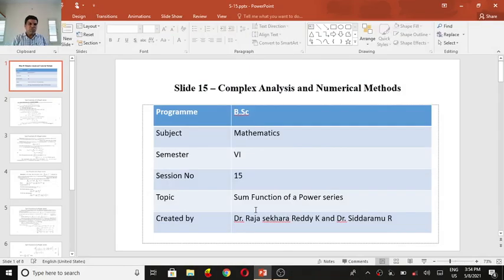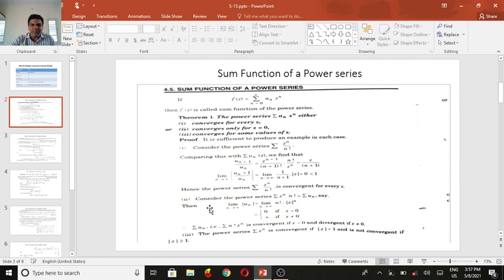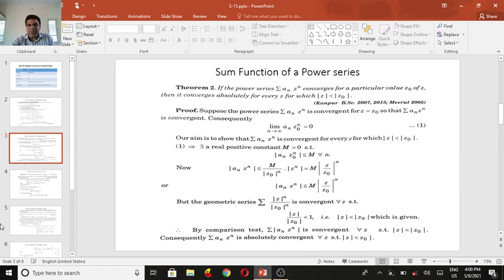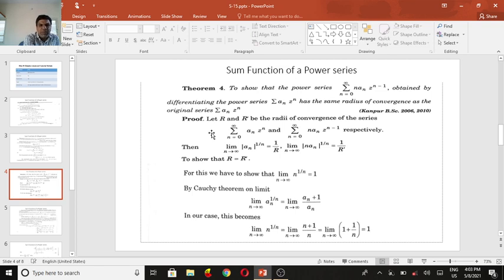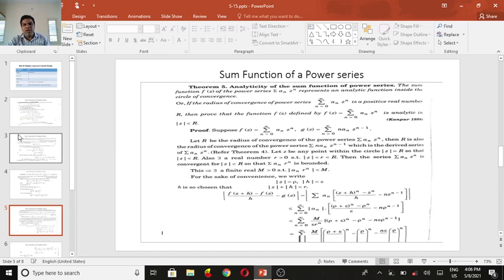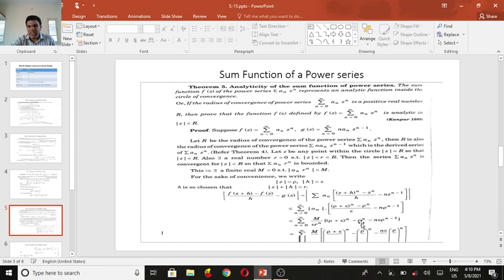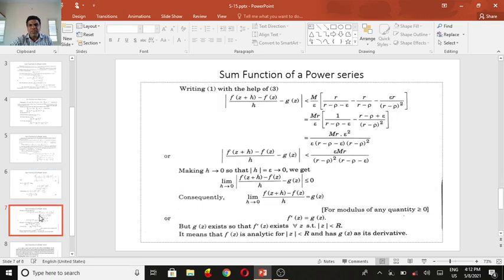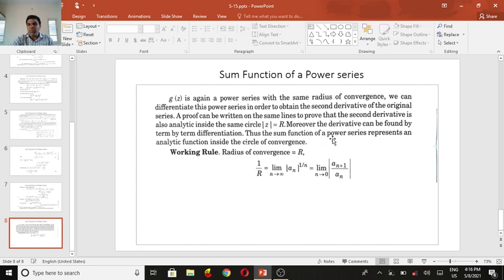Complex Variables and Numerical Analysis S 15